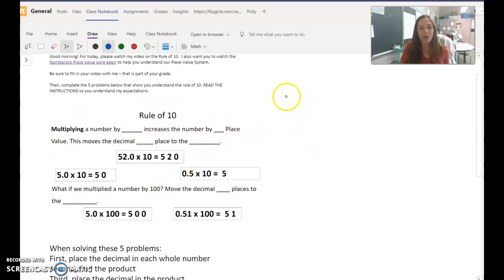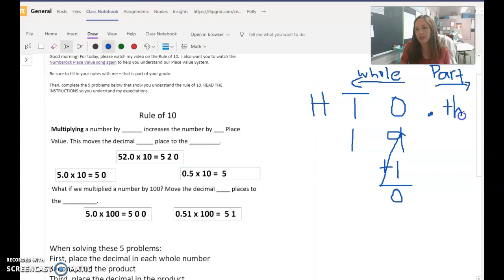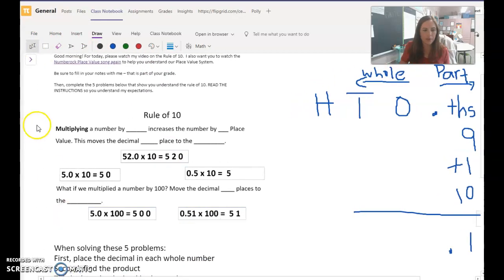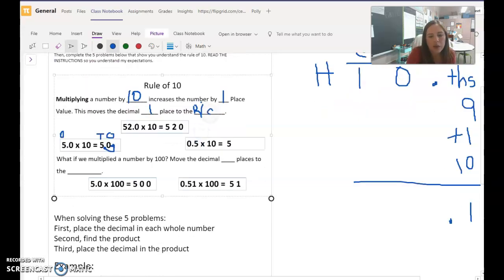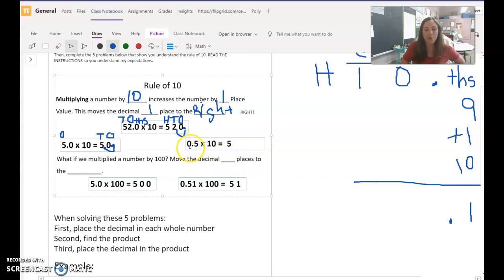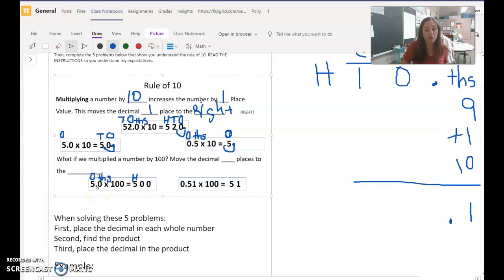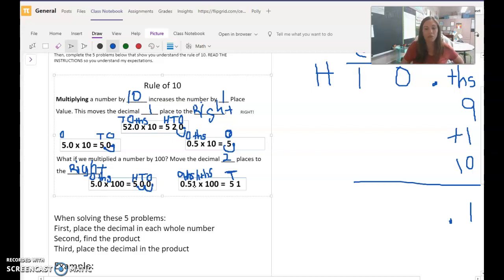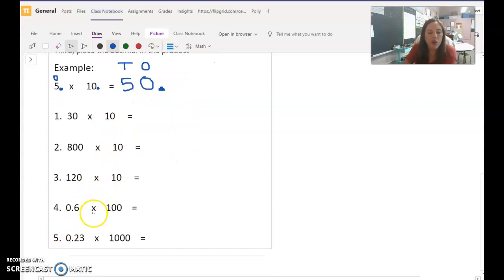Rule of 10 Decimals